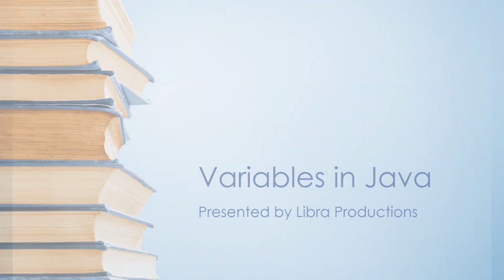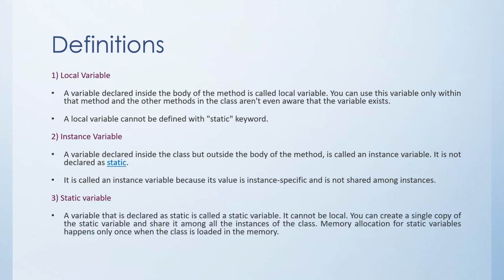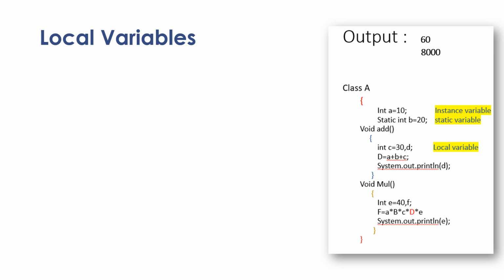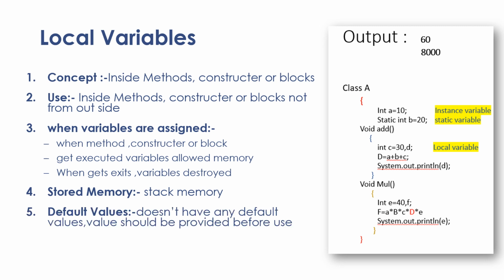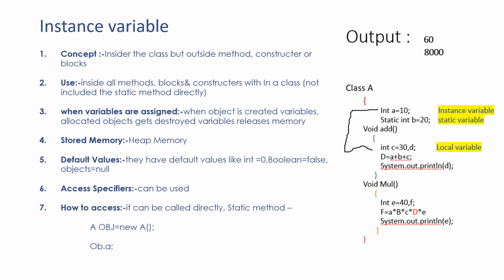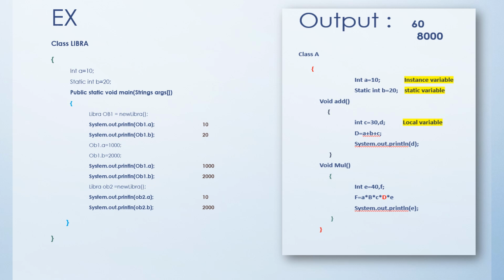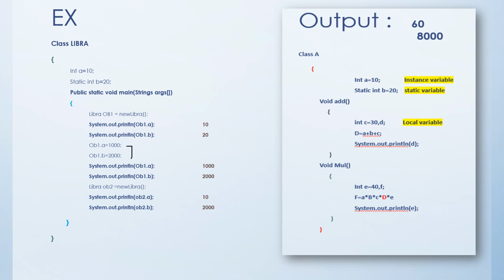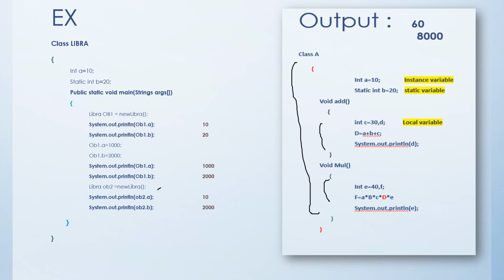JAVA | Variables In Java | Free course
Variables in Java by Revanth Kumar V,
Variables in Java English/Telugu,
Types of Variables in java, Difference between Instance, Static and Local Variables,
Corejava-Basics-Types of Variables in java ,
How many types of variables in Java Telugu,
Java Tutorial For Beginners 4 - Variables and Types in Java,
What is the Difference Between Static And Instance Variables In Java,
Java Tutorial | Variable in Java,
Java Tutorial : Java Variables (Local Variables, Instance Variables, Static Variables),
Learn Programming in Java - Variables, Data Types and Assignment.
Data Types in Java (Telugu/English),